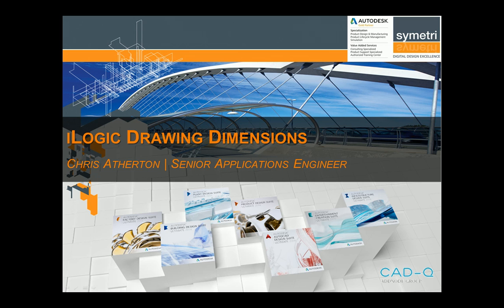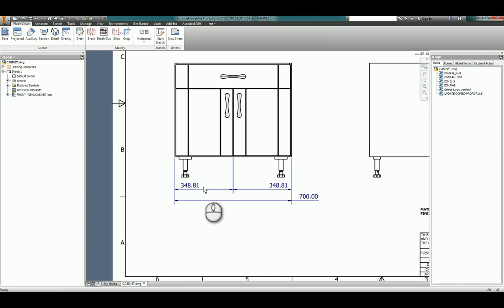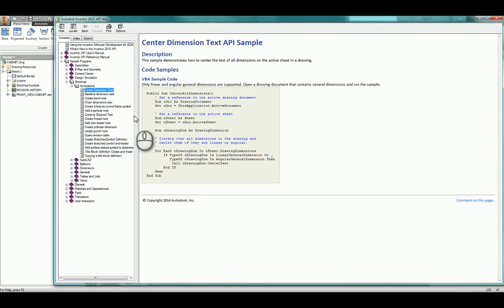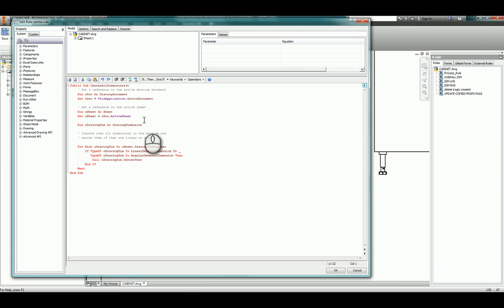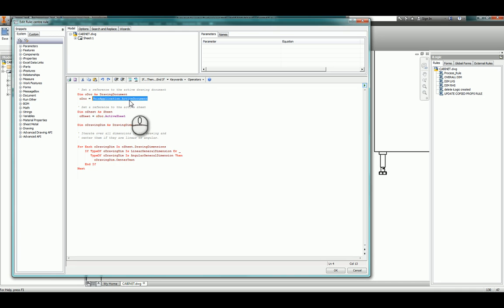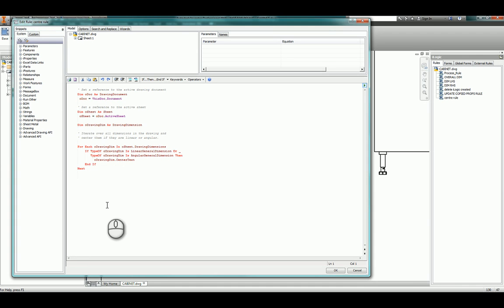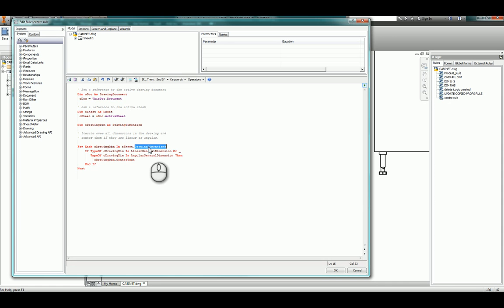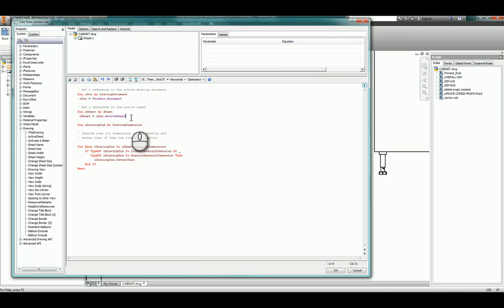Autodesk Inventor iLogic Centre Drawing Dimensions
A look at Autodesk Inventor's iLogic functionality and how we can work with the API to enhance our functions.